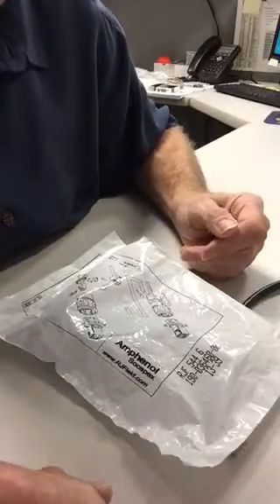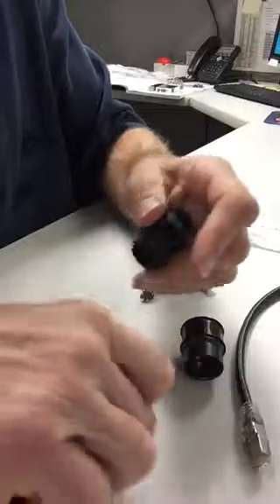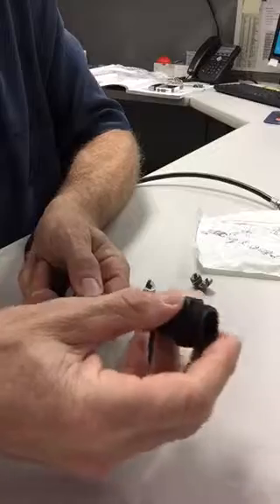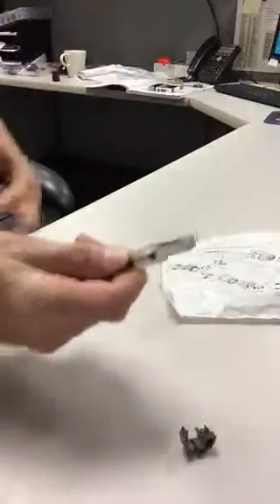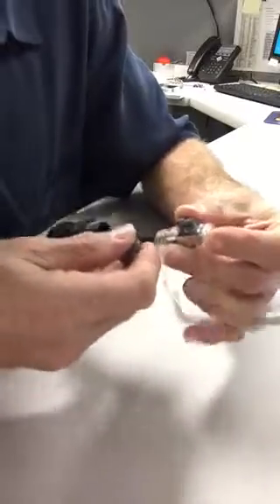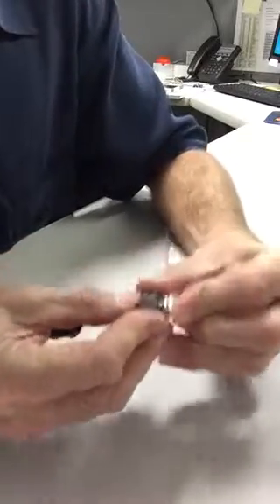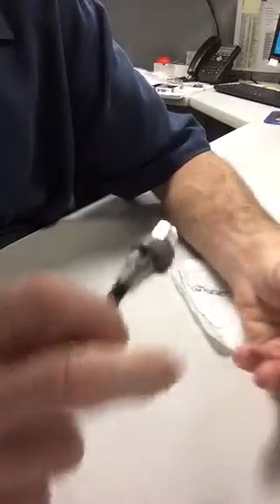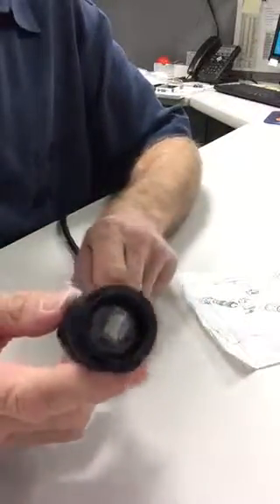Amphenol PCD RJF5446 assembly instructions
Assembly instructions for Amphenol RJF5446